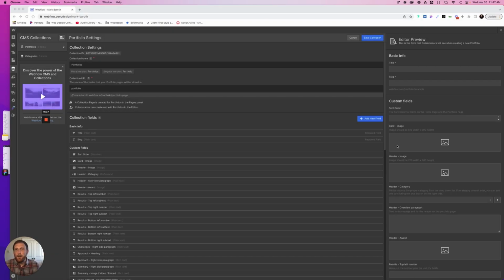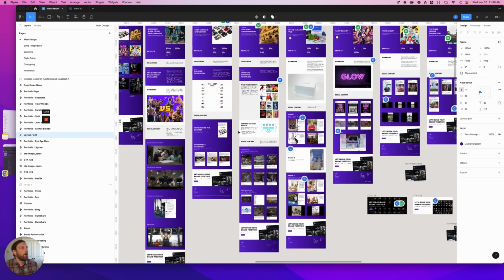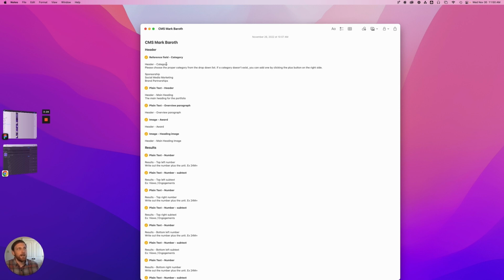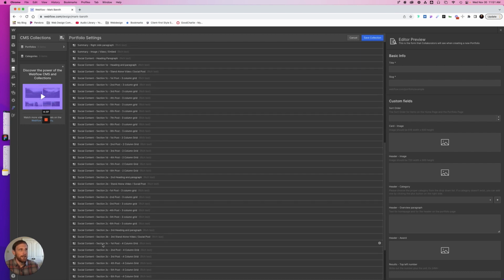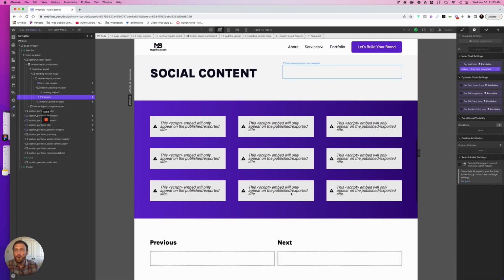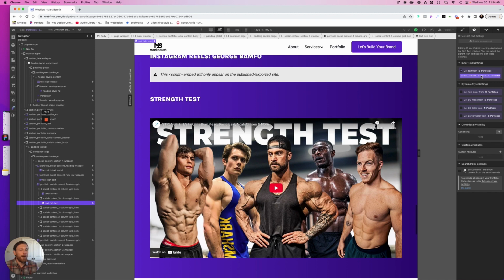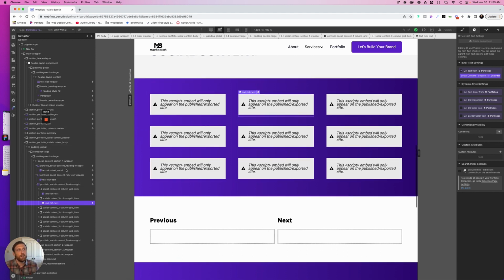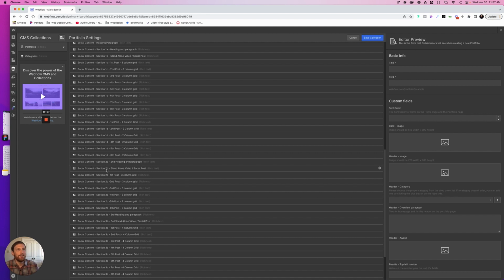From Figma To Webflow - Part 3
🚀 From Figma to Webflow - Part 3 - CMS Collections 🗂️

Join me as we walk through developing a CMS collection from a Figma file.

I'll provide some tips and trips to speed up your build and keep things as organized as possible. As well as tips that will set your client up for success as they utilize the CMS in the future to add more items to it.

Watch below and let me know if you have any questions 👇